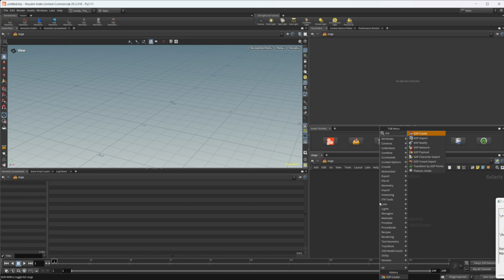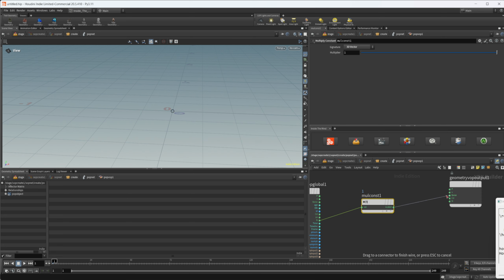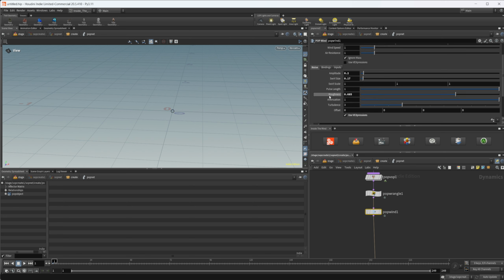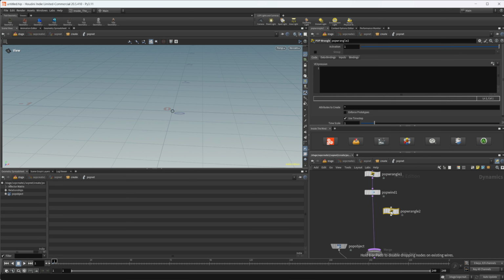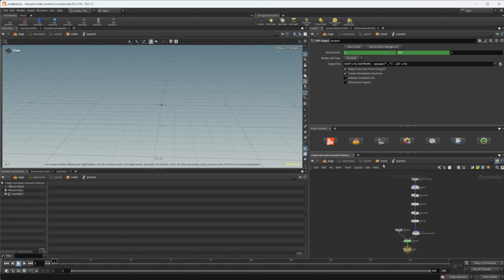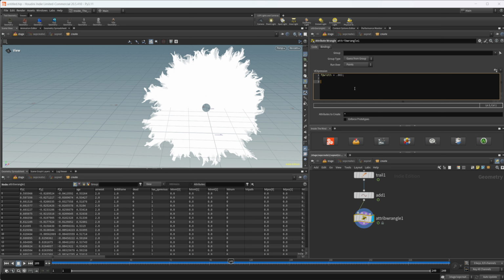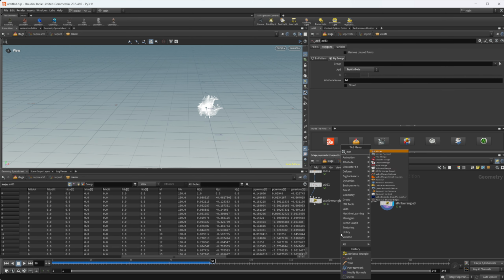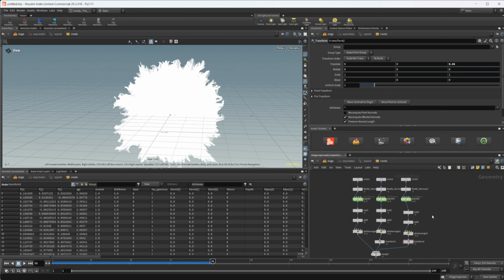Blooming Particle Flower in Houdini | Houdini 20.5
Create a captivating stylized blooming flower particle effect in Houdini. This tutorial explores how to design and animate particles to form a striking flower-inspired motion, blending abstract shapes and dynamic movement. Learn to experiment with unique particle workflows for motion graphics or visual effects.

Inspired by the XParticles promo from Insydium.